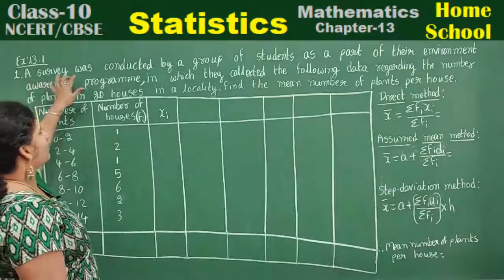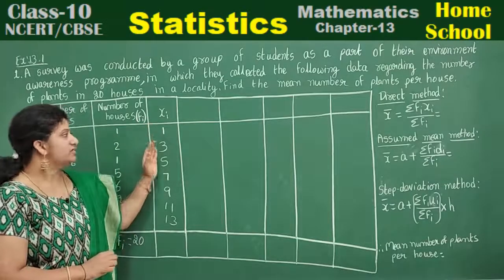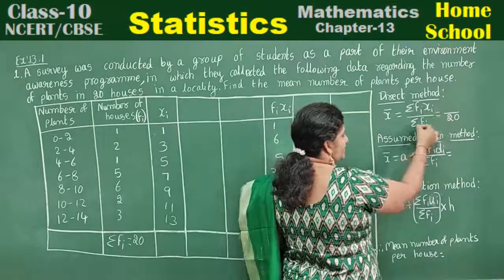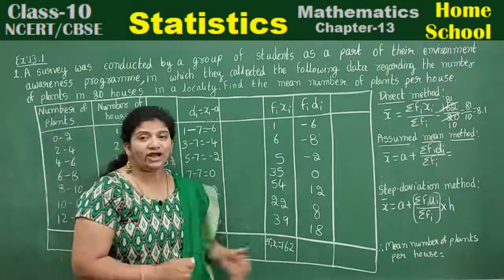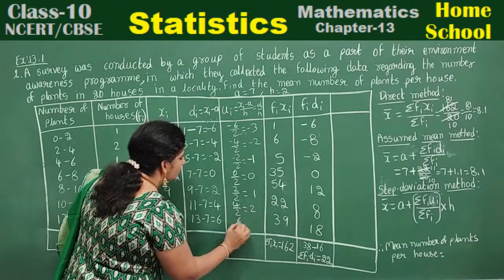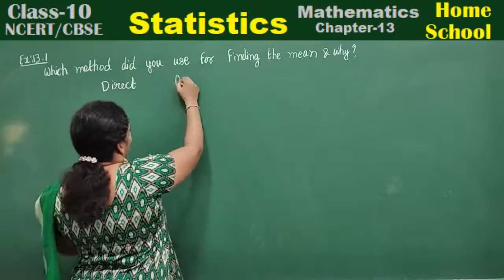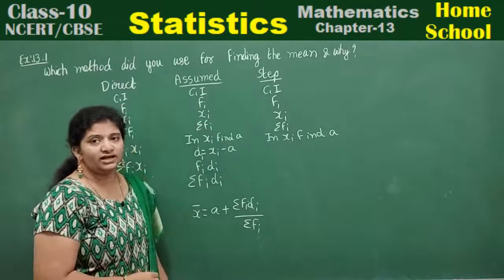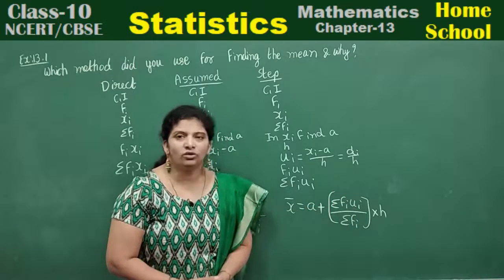Statistics| Part-2|Class 10|Exercise-13.1 Problem(1) Mathematics NCERT/CBSE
Chapter-13( Statistics) solutions for class 10th Mathematics NCERT/CBSE syllabus
This video explains steps to remember in finding mean by direct ,assumed & step deviation method.
By taking one problem i tried to explain in all three methods.